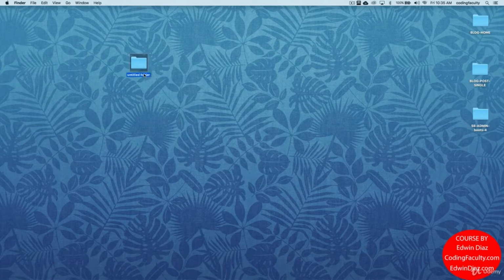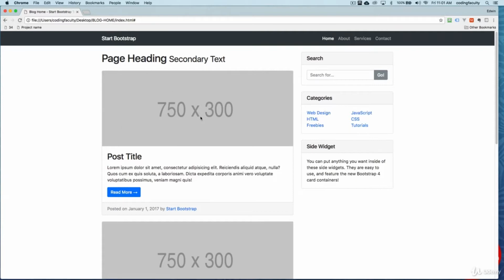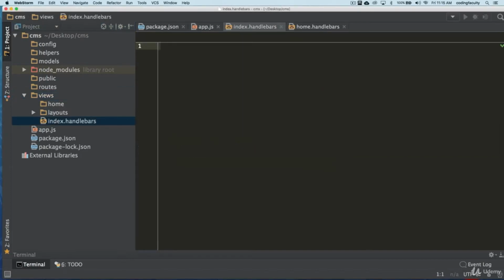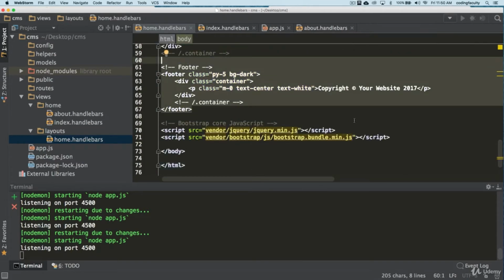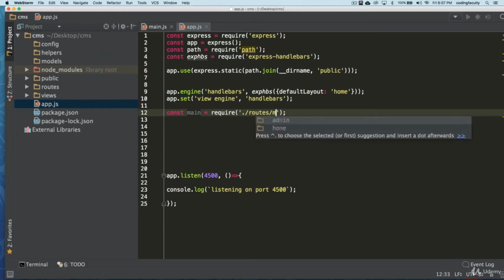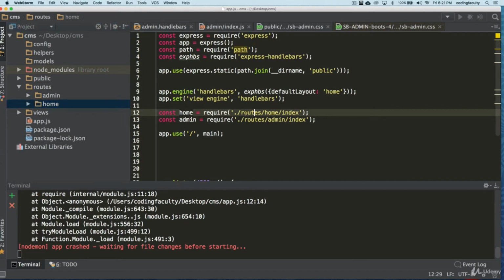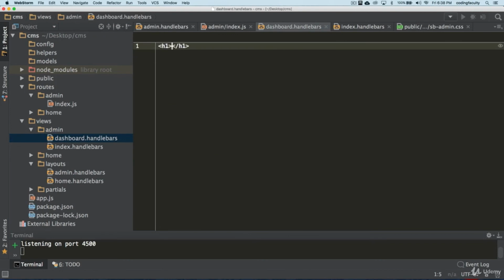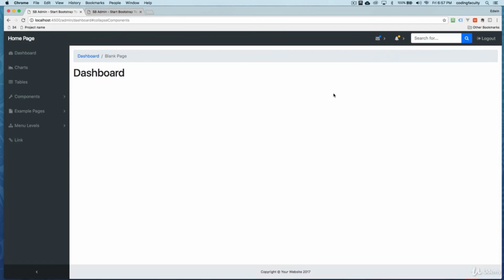CMS Project Section . Node.js for Beginners.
CMS Project Section